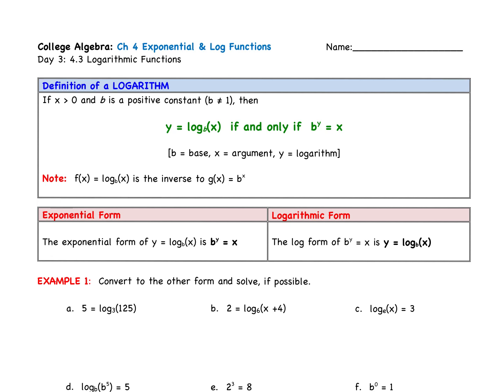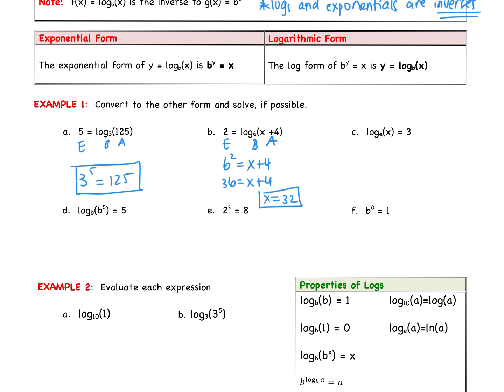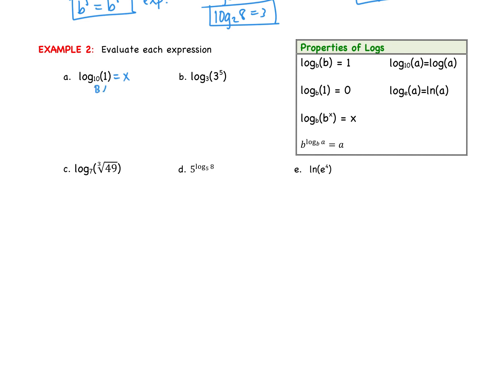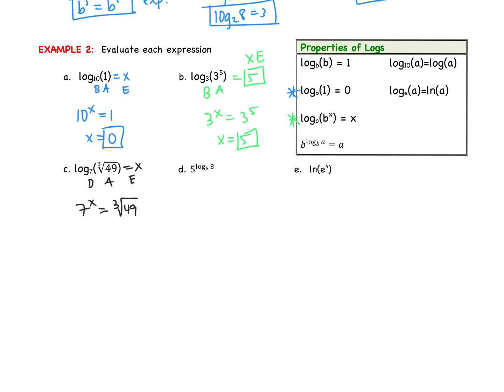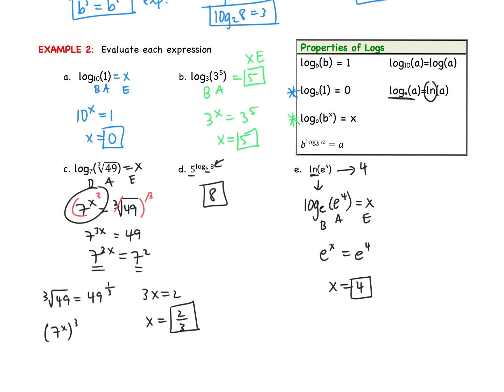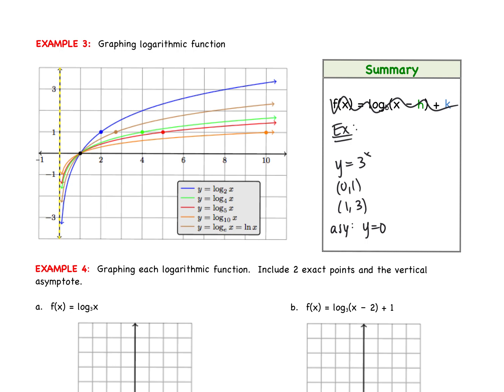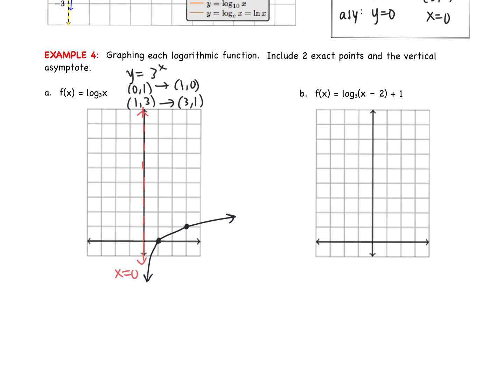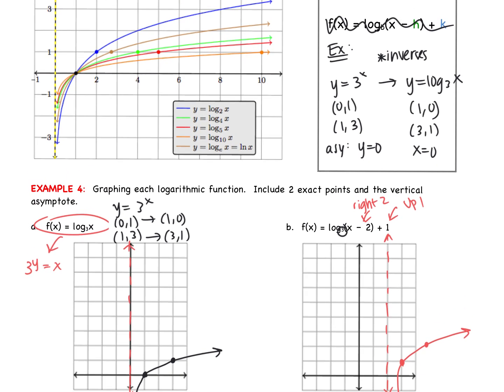Ch 4 Day 3: Logarithmic Functions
Convert between logarithmic and exponential forms.
Evaluate logarithmic expressions.
Graph logarithmic functions, including those with translations.